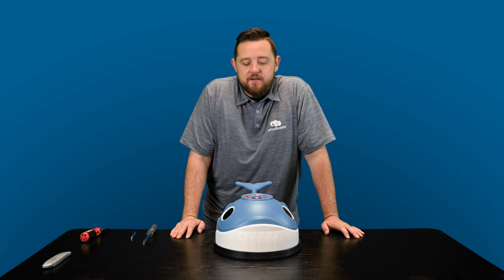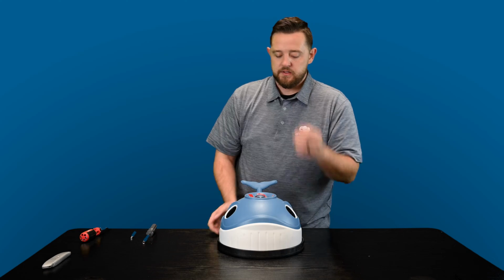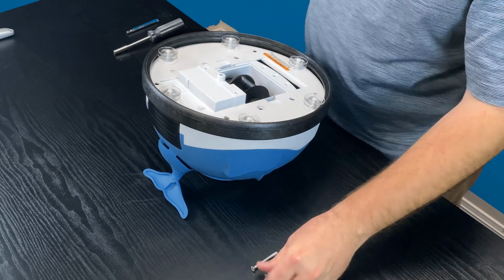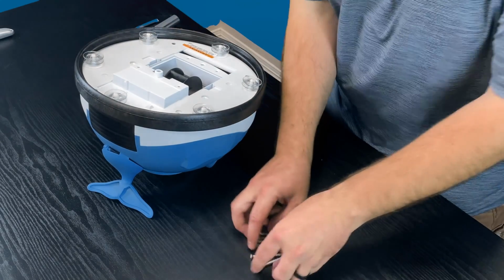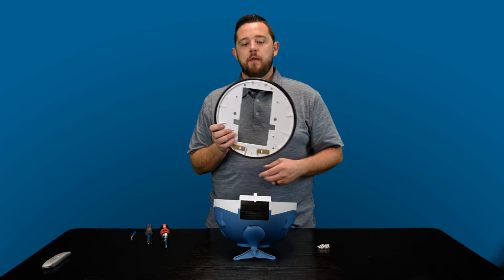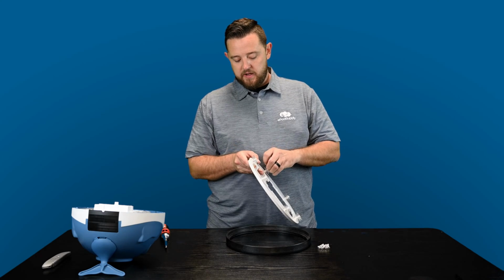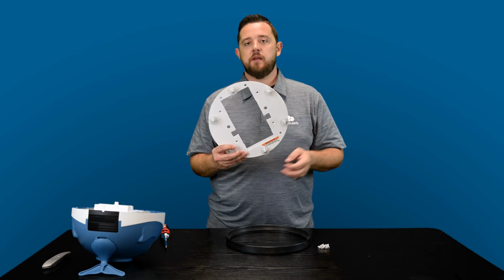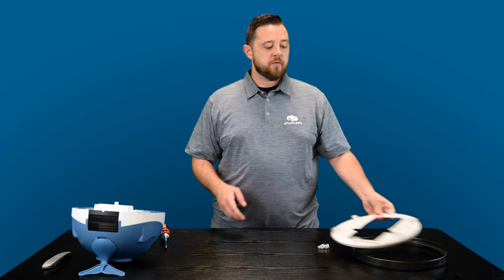Replace Hayward Wanda The Whale Outer Ring - AXV458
In this video, our pool professional walks you through how to remove and replace the Outer Ring (AXV458) designed for the Hayward "Wanda the Whale" suction side pool cleaner. This ring was built to help aid these above-ground suction cleaners in their abilities to move around the bottom surface of the pool. It does this with the help of the wheel kit which is a set of 6 axles and wheels that rotate the ring so if stuck up against an object it will turn the cleaners in a different direction so that way they can continue with the cleaning process. The ring is black and wraps itself around the outside of the cleaner’s body where the wheel kit is attached to the outer edges of the base plate assembly, the ring itself then attaches to these wheels so it can rotate. This ring can detach itself from time to time (normally happens after extended time and use of the cleaner) so we always recommend checking these parts before running the cleaner as it can disrupt the cleaning process. Please check out the website below for more information and parts for your cleaner!